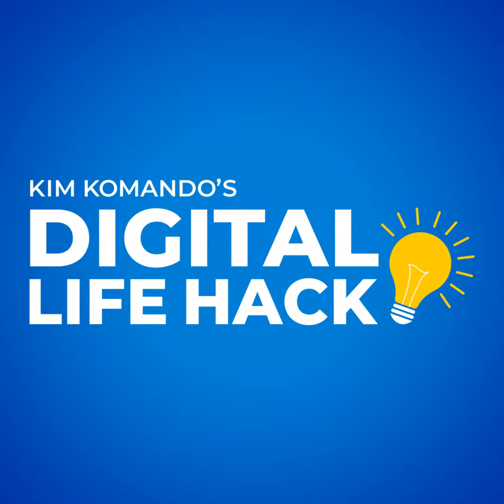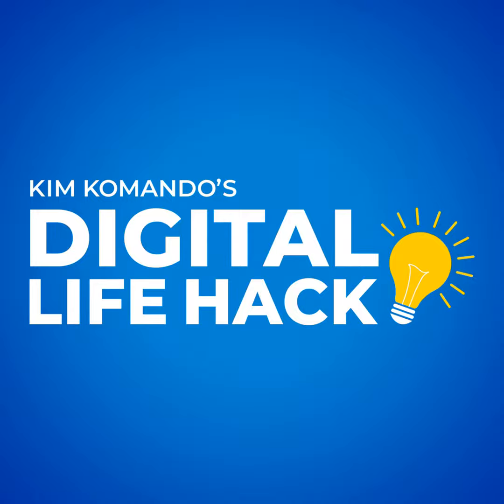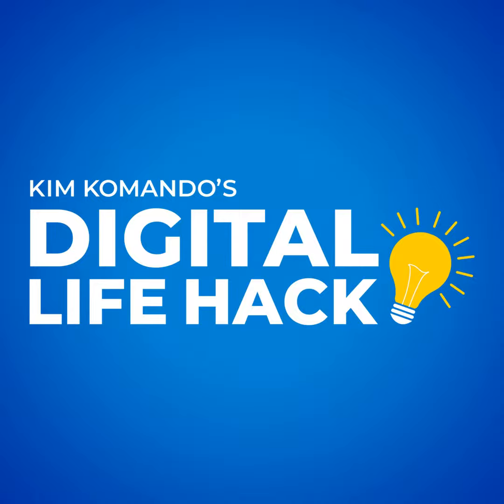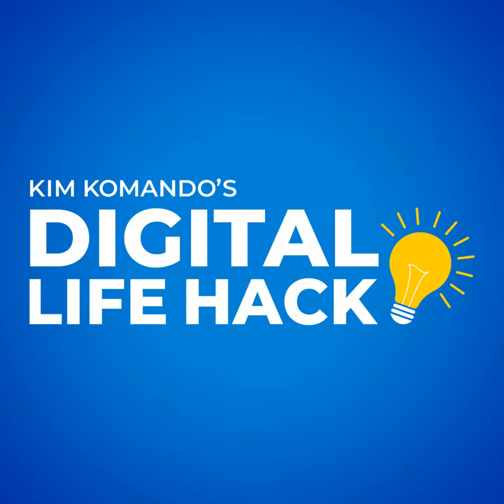How to get the highest Zestimate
Looking to maximize your home’s value on Zillow? Getting the highest estimate isn’t just about luck; it’s about knowing how to play the game.